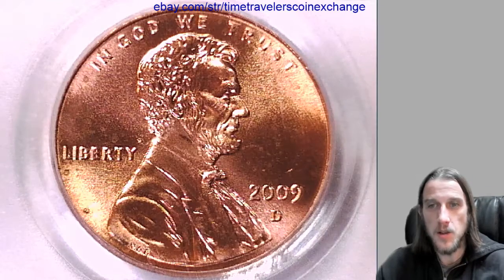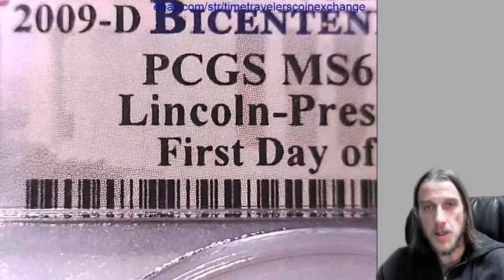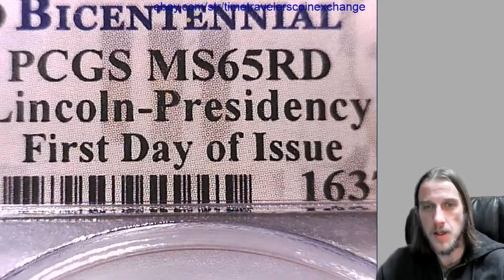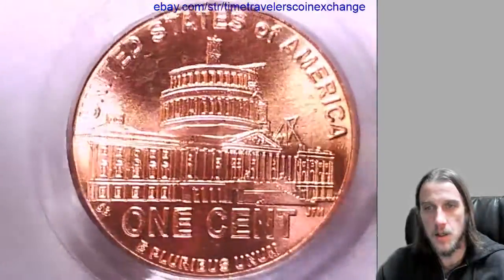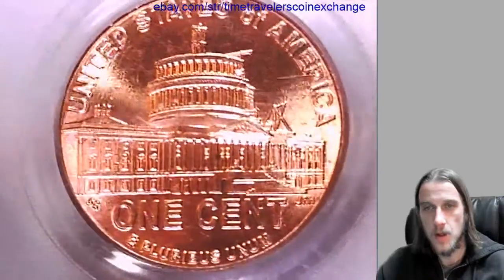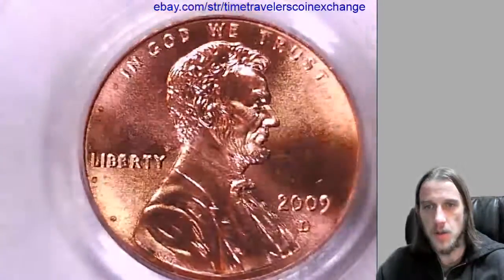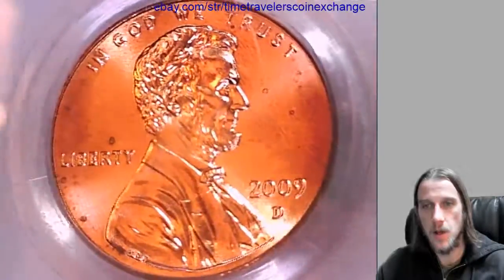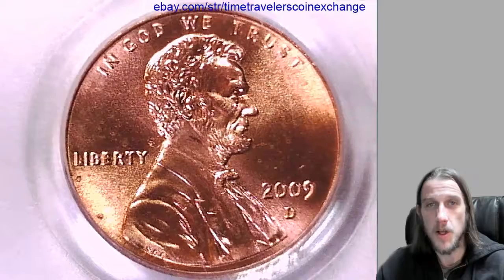Coin Video of 2009 D Lincoln Bicentennial Cent PCGS MS 65 RD Presidency 16372393 Video